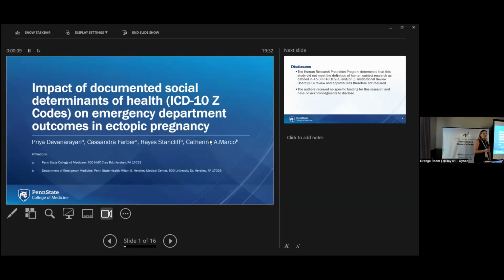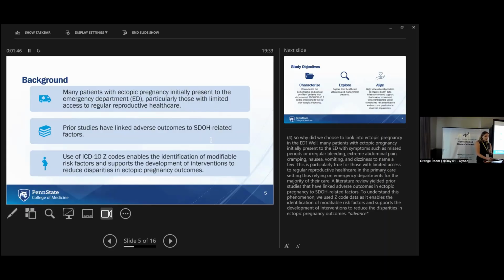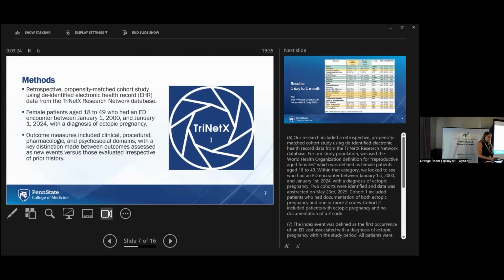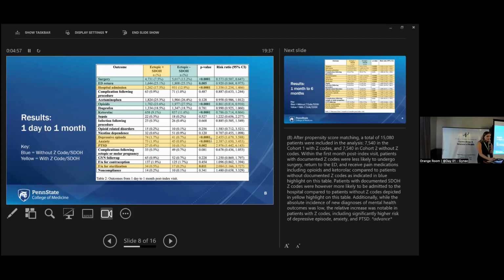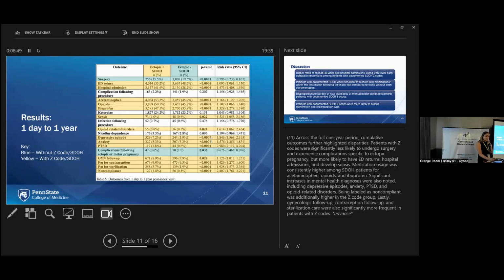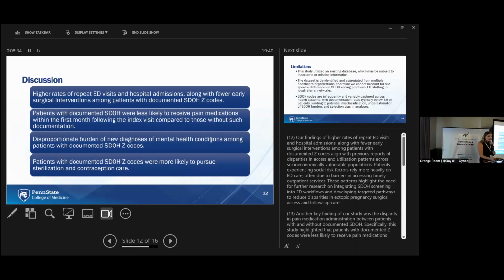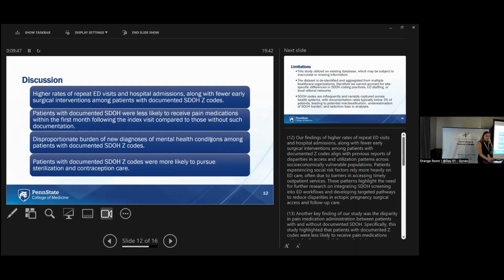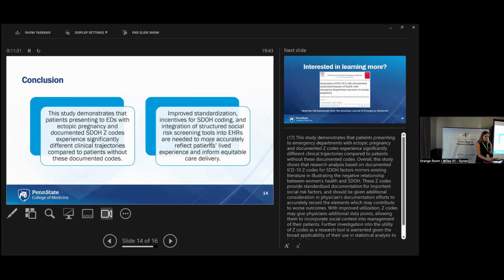Cassandra Farber | Pennsylvania State College of Medicine | United States | Gynec 2025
Lecture by Cassandra Farber, Pennsylvania State College of Medicine, United States on "Impact of documented social determinants of health (ICD-10 Z Codes) on emergency department outcomes in ectopic pregnancy"